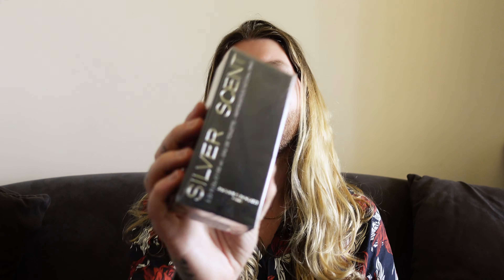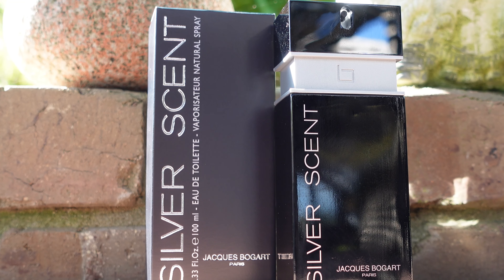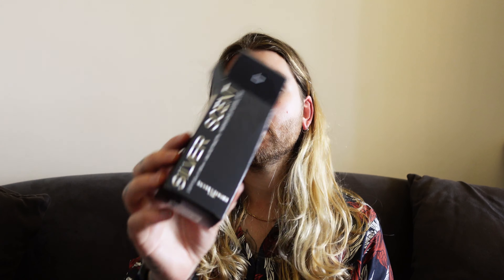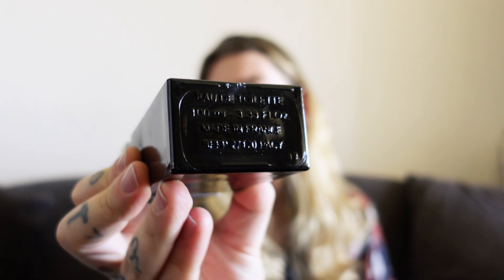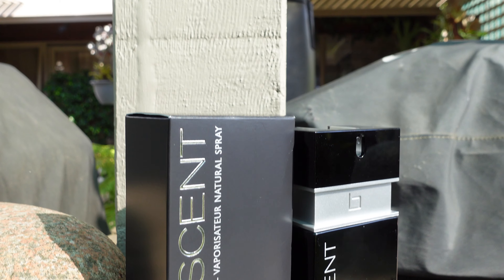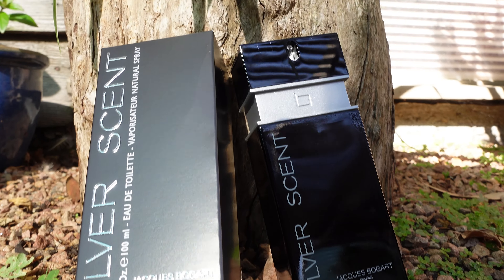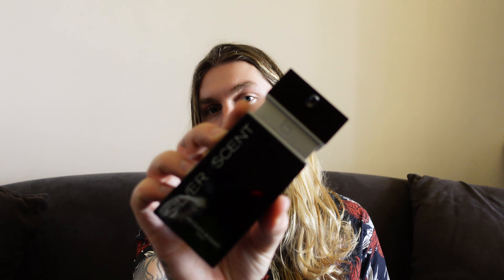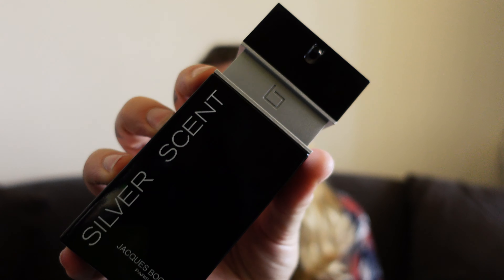Jacques Bogart Silver Scent Men's Fragrance Unboxing & First Impressions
Today I'll be reviewing another men's fragrance, one that some would call a classic, Jacques Bogart Silver Scent. Enjoy!